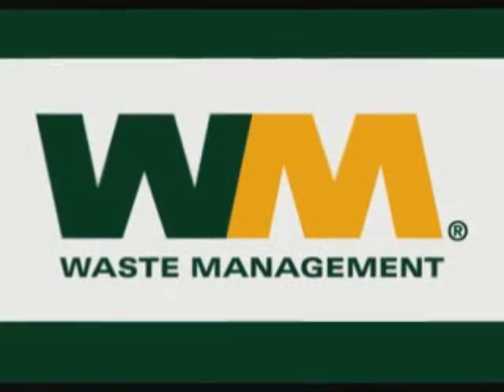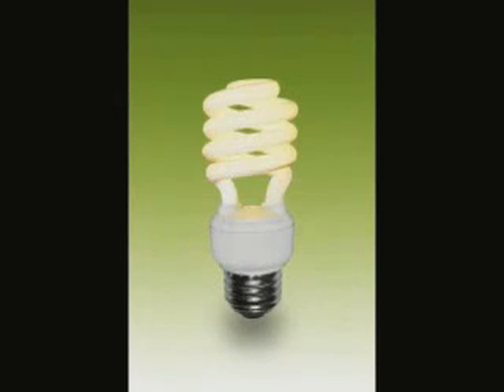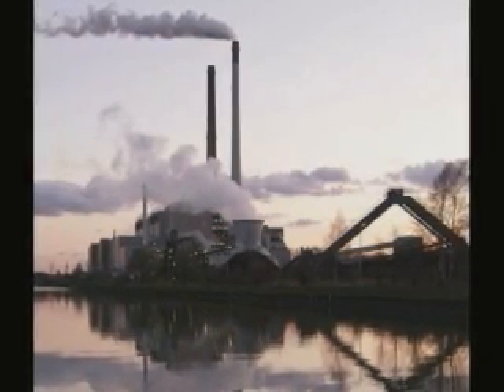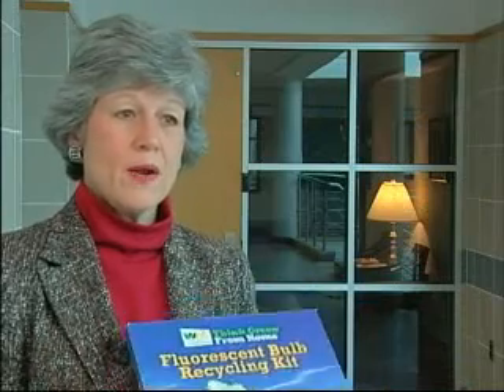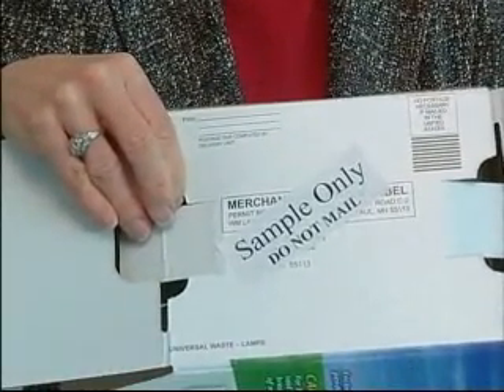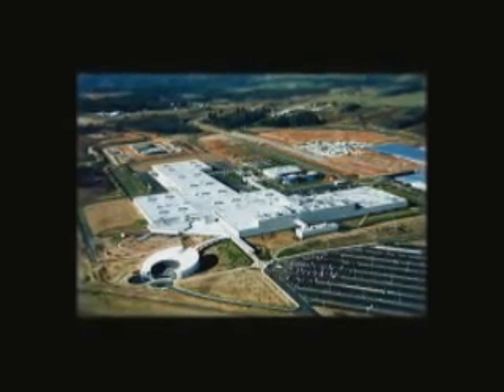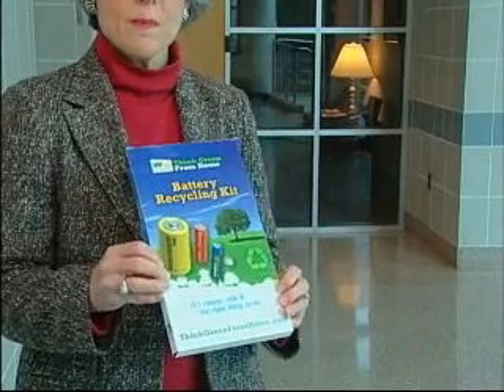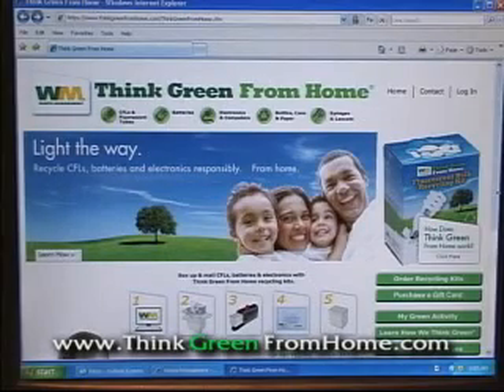Recycling CFLs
Tips on how to recycle CFLs